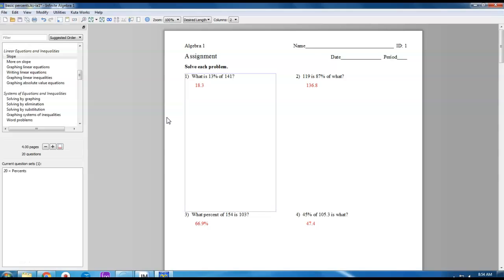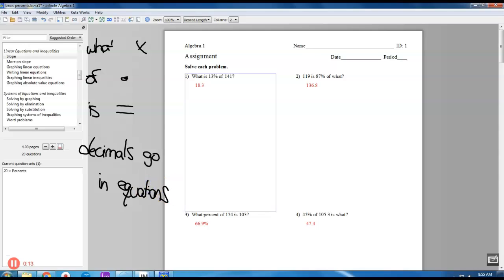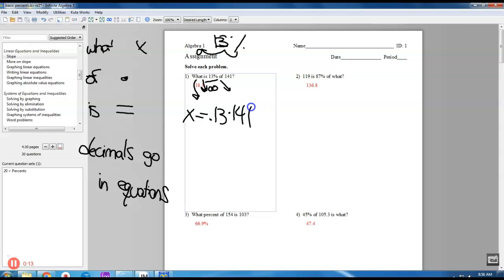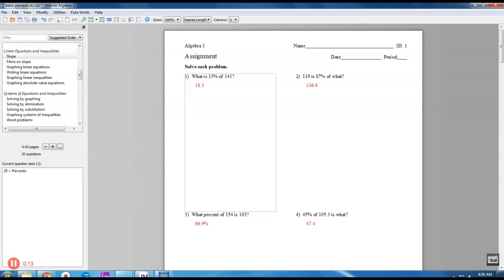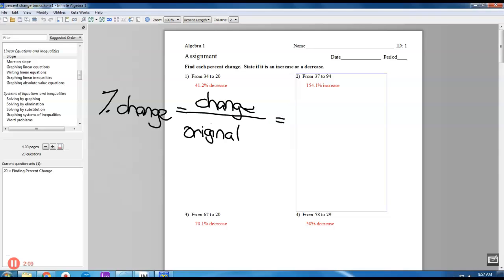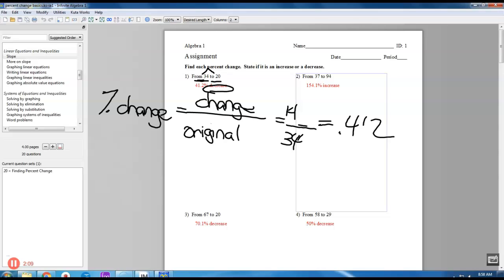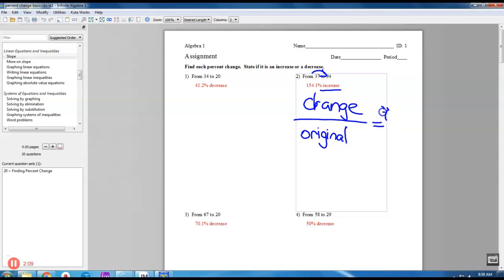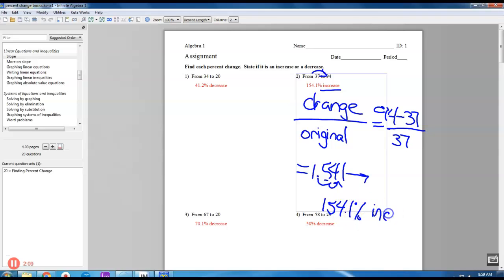What/is/of and percent change